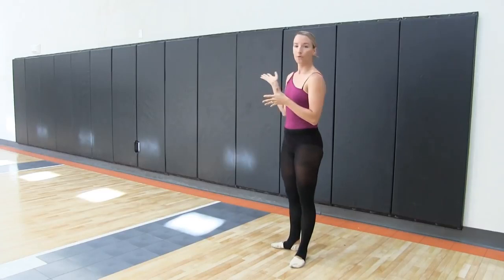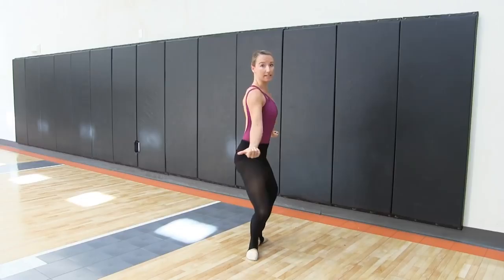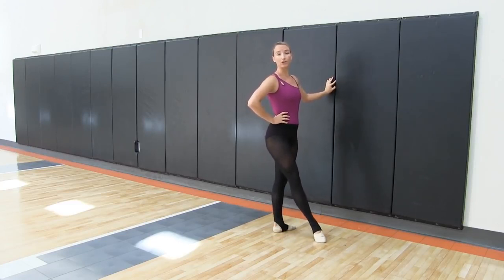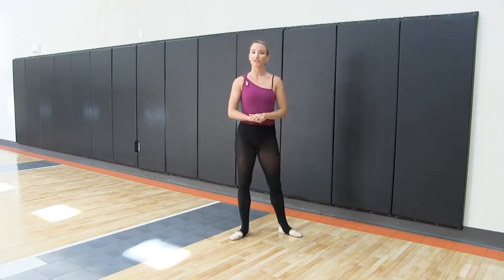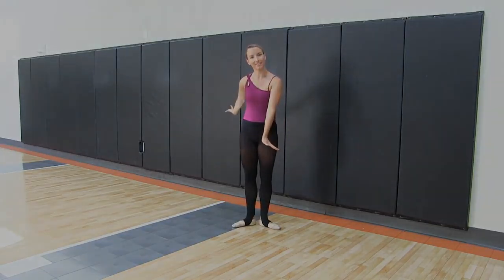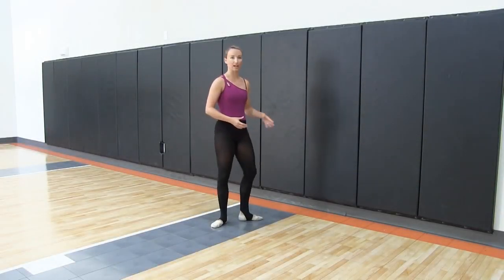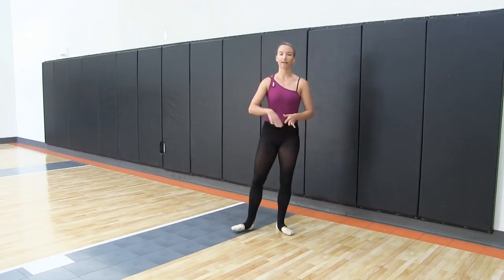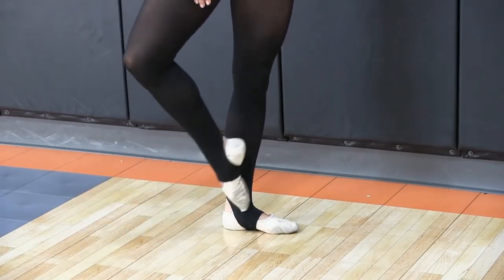ဘဲေလးအက သင္ၾကမယ္....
ဘဲေလးအက စိတ္ဝင္စားသူေတြအတြက္ အေျခခံကစ သင္ေပးတဲ့ ဒီဗြီဒီယိုဖုိင္ေလးကို မွ်ေဝေပးလုိက္ပါတယ္။ Chace Dance Company ဆုိတဲ့နာမည္နဲ႔ YouTube မွာ တင္ထားတာေလး ျဖစ္ပါတယ္။
ဘဲေလးအက စိတ္ဝင္စားသူေတြအတြက္ ရည္ရြယ္ၿပီး MPI က ျပန္လည္မွ်ေဝပါတယ္။